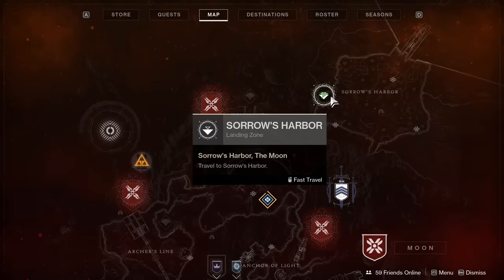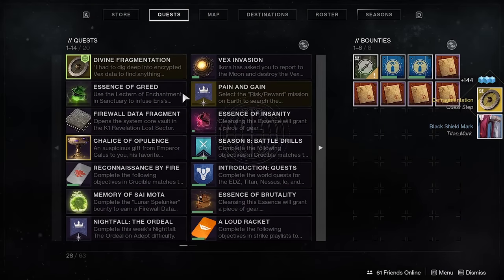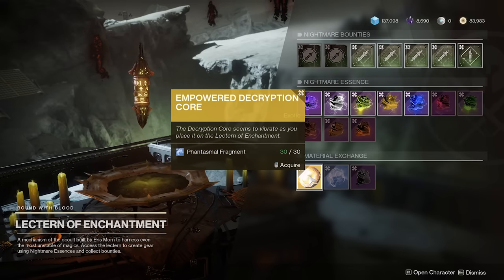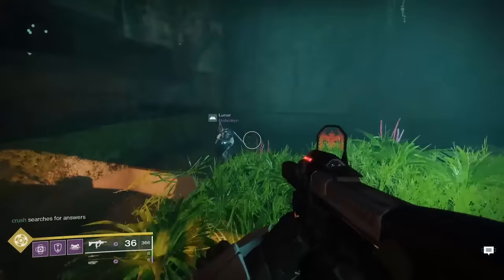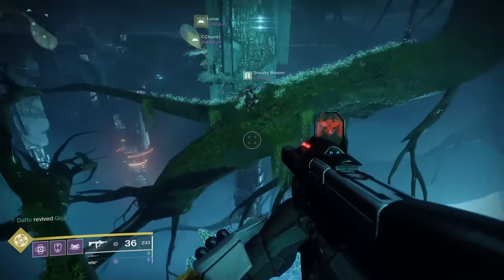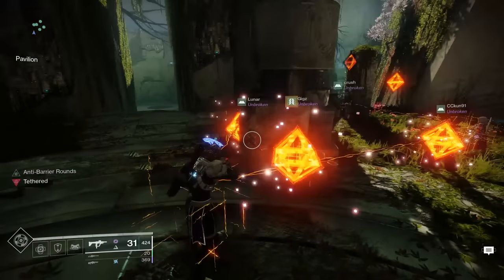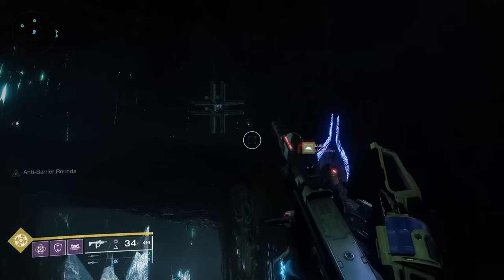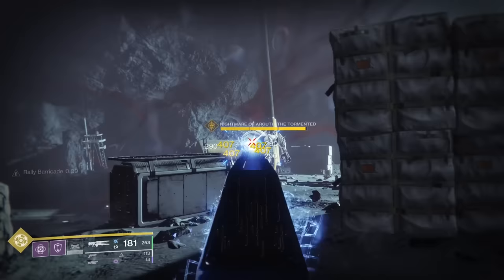Destiny 2 Shadowkeep: How to Get Divinity - Raid Exotic Trace Rifle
The raid weapon this time around isn't an RNG drop that'll take you 49 clears to finally obtain.  Divinity is earned via a quest that'll take you into the raid, solving 7 puzzles along the way to the end.  Let's find out how to get it.